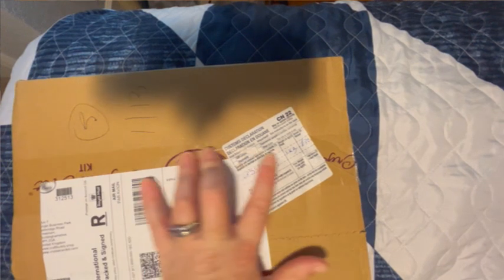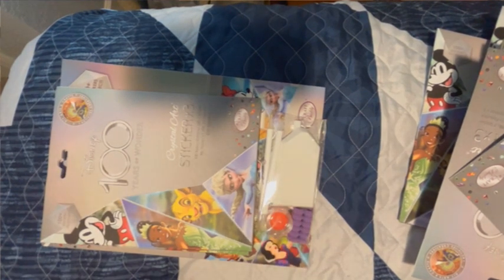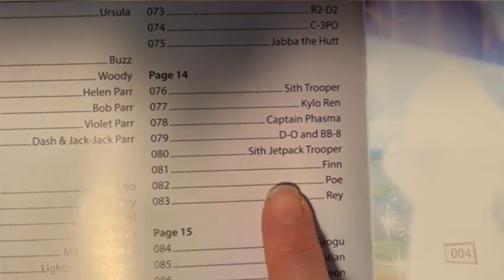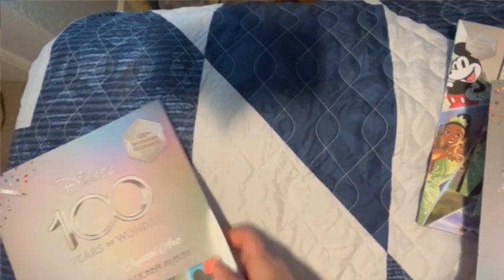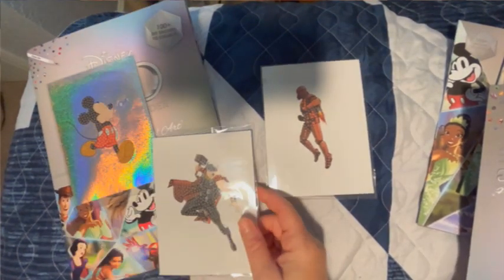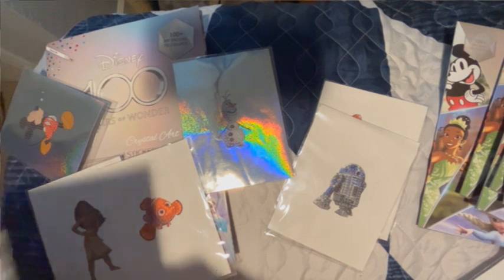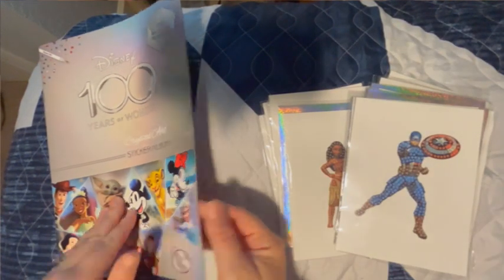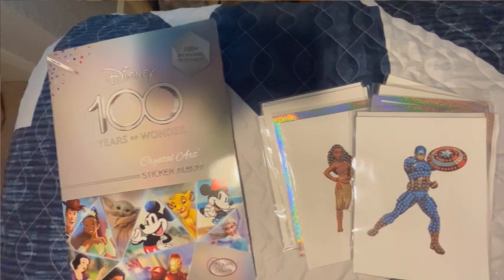Unboxing Craft Buddy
I have done it because how could I not. in this video I am unboxing craft buddy 100 years of Disney sticker book and stickers. I ordered 10 packets and the book this time I only open 5 of the packets.

Dreamer Designs
Use truvampire15 for a discount